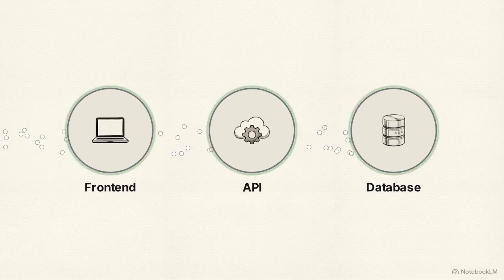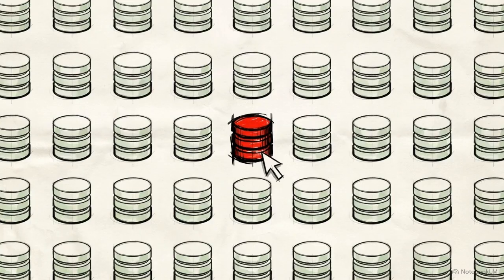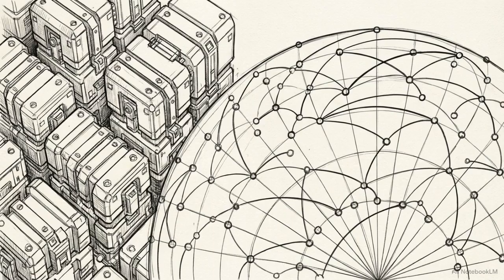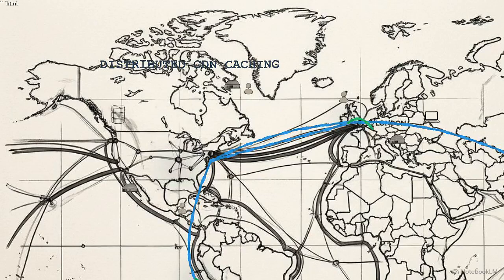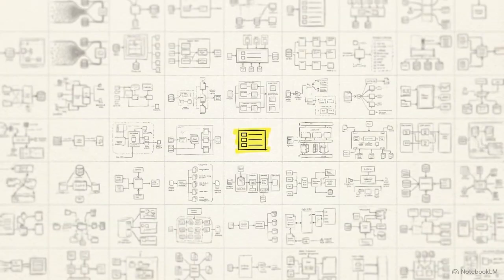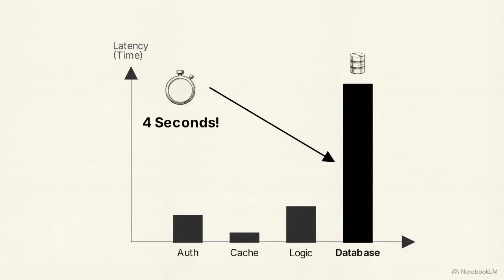Stop Optimizing Everything — Find the Bottleneck Instead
Your app isn’t slow because of bad code… it’s slow because you’re optimizing the wrong thing.

In this video, we break down one of the most important system design concepts every developer must understand: bottlenecks.

Most beginners try to optimize everything — frontend, backend, APIs — but real-world systems don’t fail everywhere. They fail at a single weak point. That weak point is called a bottleneck, and identifying it can drastically improve your application performance.

🚀 What you’ll learn in this video:

What a bottleneck is in system design
Why optimizing everything is a waste of time
How to identify performance bottlenecks in real-world applications
Real examples (like slow database queries vs frontend optimization)
How companies like YouTube focus on scaling bottlenecks like bandwidth and delivery

💡 If you’re learning system design, backend development, or building scalable apps, this concept is a must-know.

🔥 Key Topics Covered:
system design, performance optimization, bottleneck analysis, scalability, backend performance, database optimization, distributed systems, real-world system failures

👉 This is Day 14 of learning system design — follow along for more insights!

📌 Next Topic: Graceful Degradation & Stateless vs Stateful Design